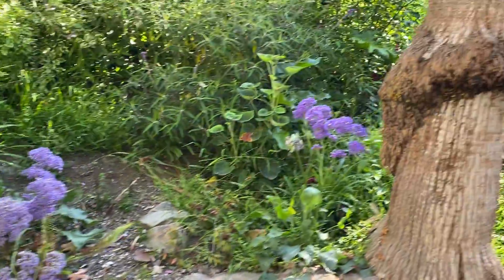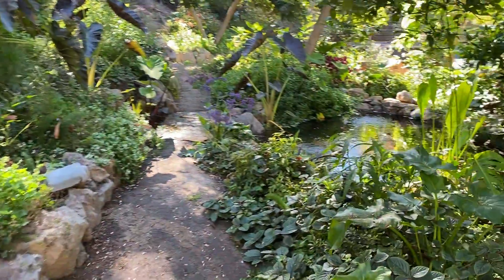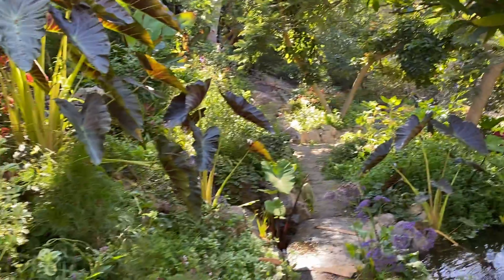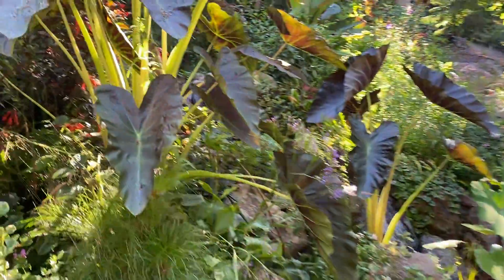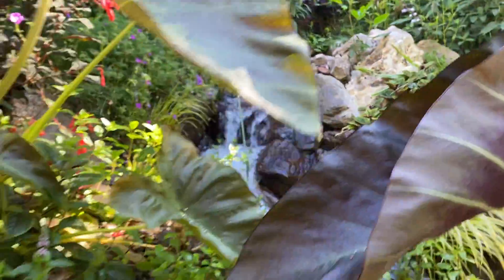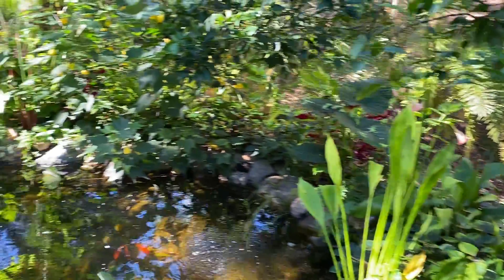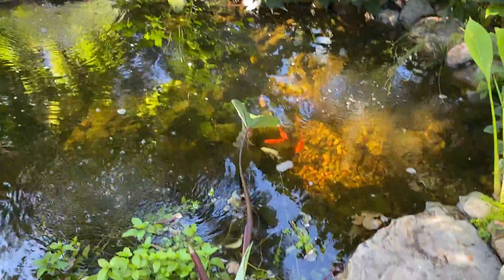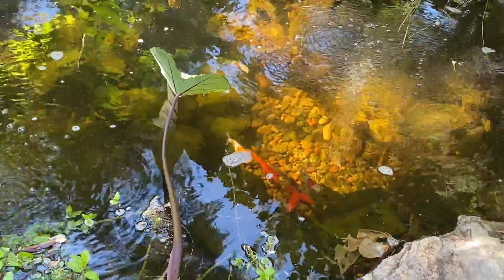Malibu Pond Paradise - Tour From Bench To Pond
We get to see the magic of this DreamScape in more detail.